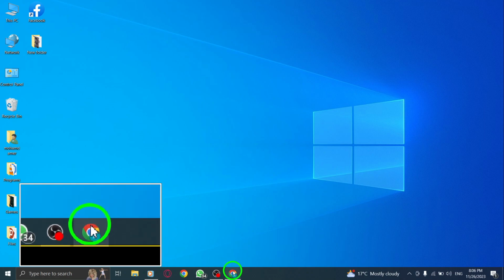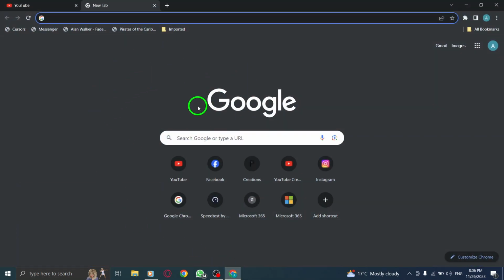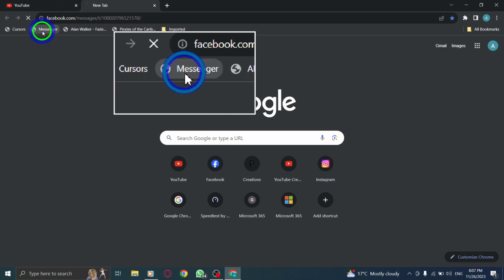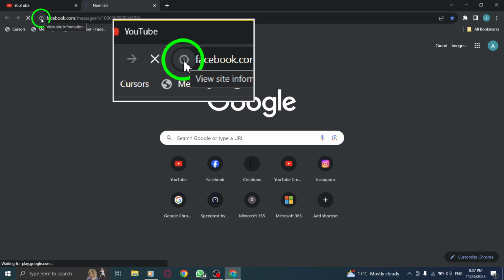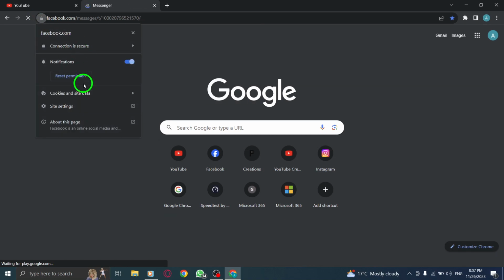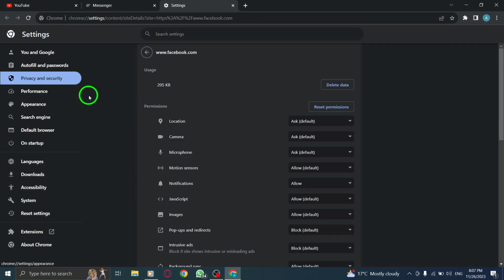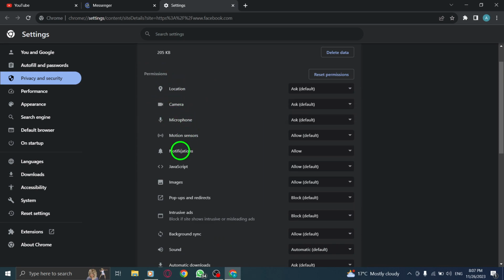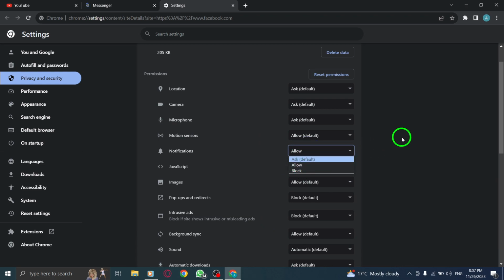How to Fix Chrome This Site Can’t Ask for Permissions on PC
Experiencing the frustrating "This Site Can’t Ask for Permissions" error on Chrome? Don't worry, we've got you covered! In this tutorial, we'll show you how to fix this issue on your PC in just a few simple steps:

Step 1: Open Chrome - Launch the Chrome browser on your PC by double-clicking on the Chrome icon.

Step 2: Go to a site - Enter the URL of the website where you're experiencing the permission issue in the address bar and hit Enter.

Step 3: View site information - Look for the lock icon to the left of the web address and click on it. Then, select "View site information" from the dropdown menu.

Step 4: Access Site settings - In the site information panel, locate and click on the "Site settings" option.

Step 5: Adjust permission settings - Scroll down to find the specific permission (e.g., Camera, Microphone, Notifications) causing the issue. Click on the corresponding dropdown menu and select the desired permission setting.

Follow these steps to resolve the "This Site Can’t Ask for Permissions" error and regain control over your browsing experience. Don't let this issue hold you back any longer.